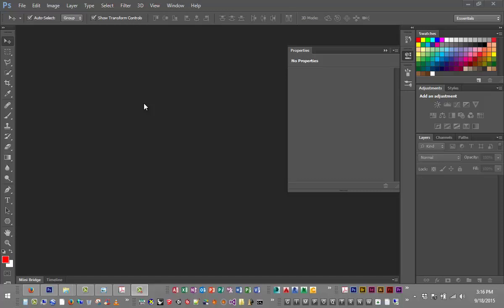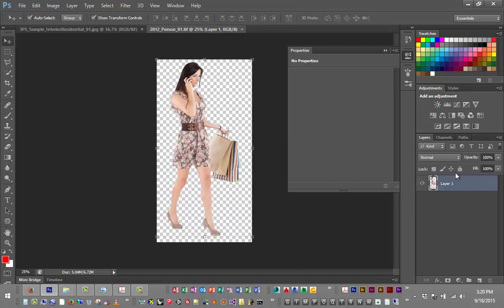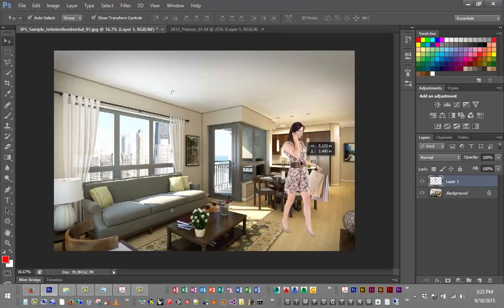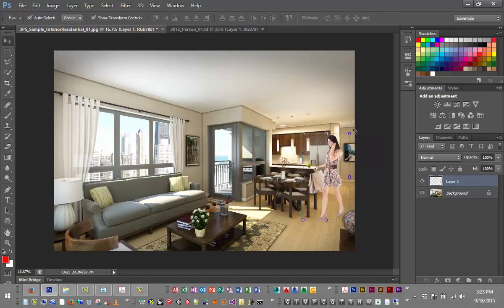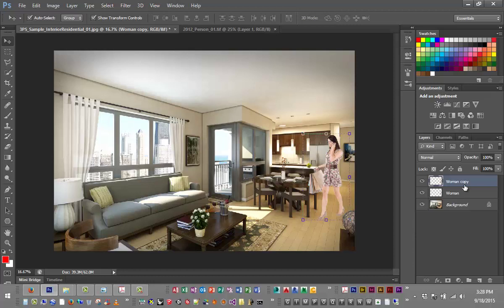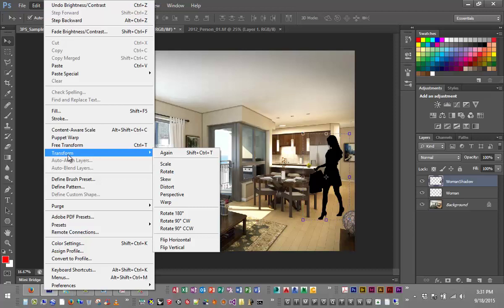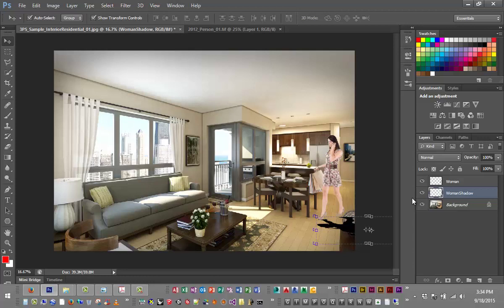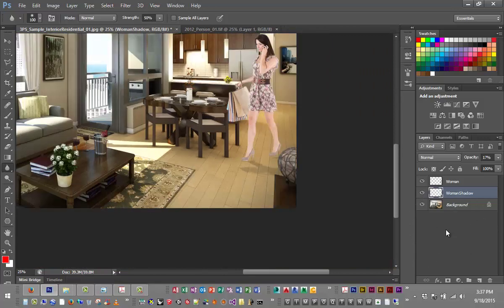Tutorial Photshop AddingPeopleAndShadows